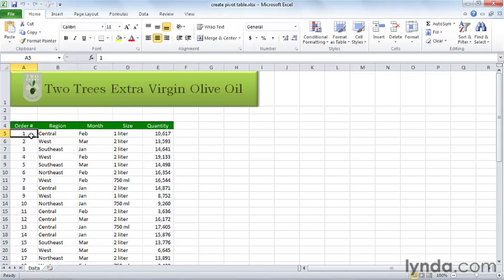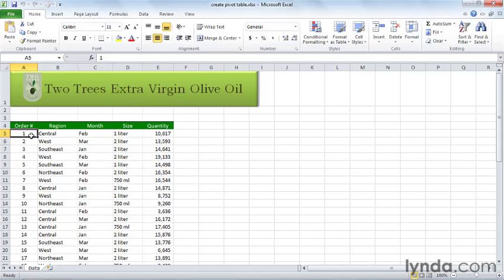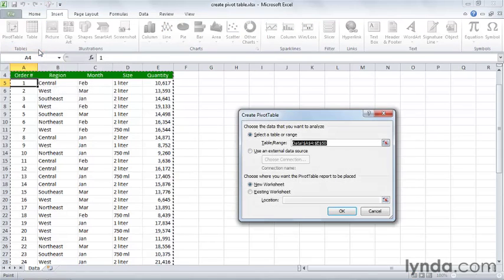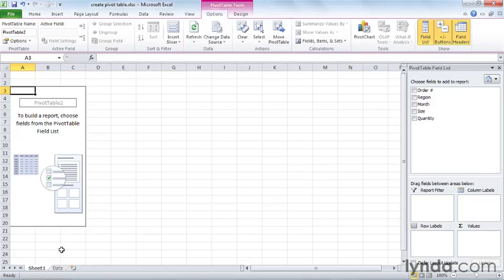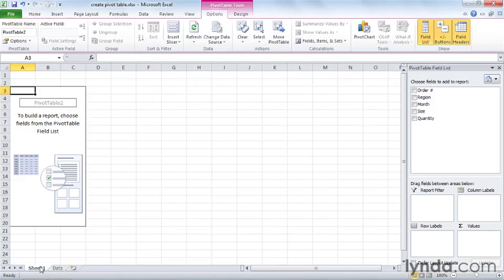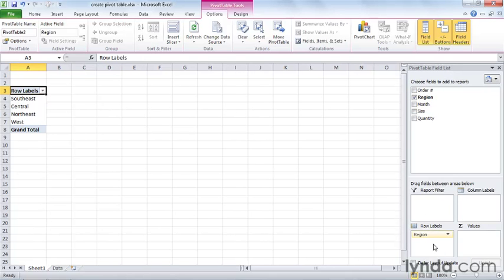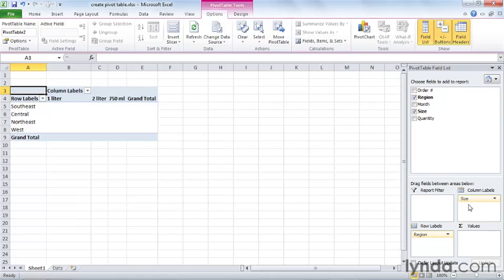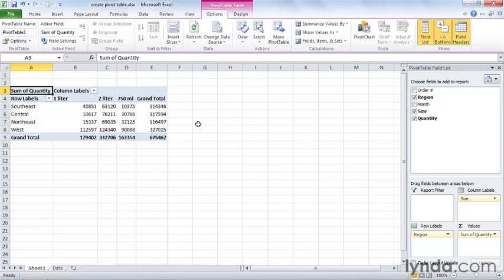1102 Creating a basic PivotTable. Excel training tutorial Part 64